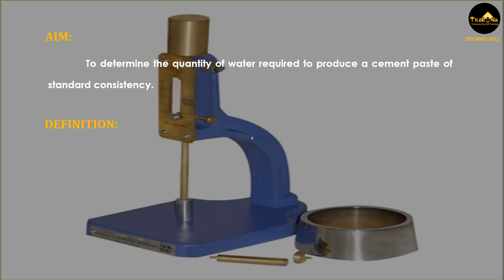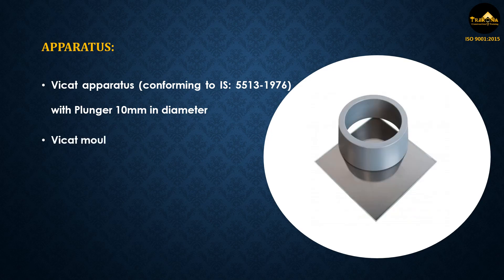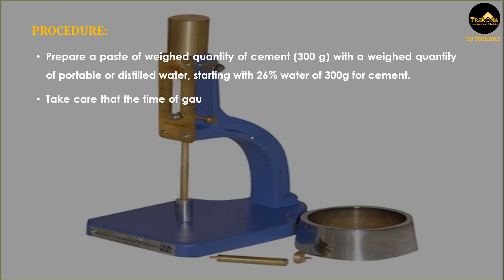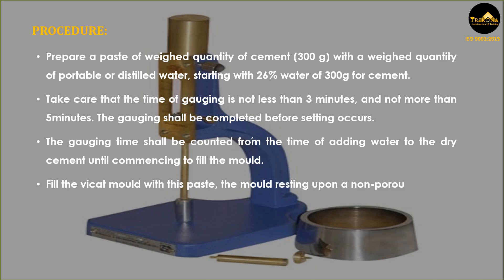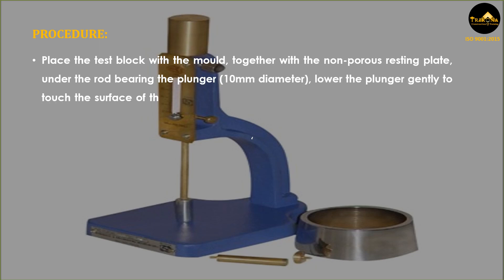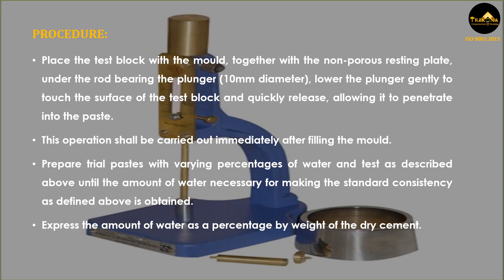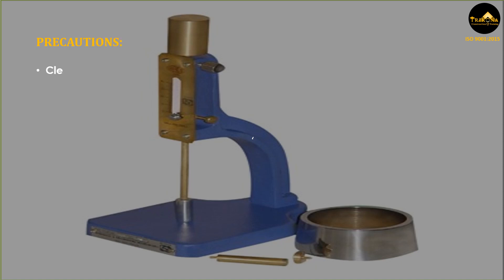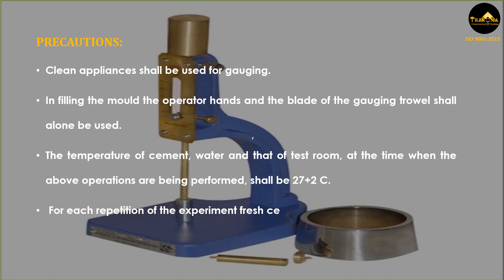Tests on Cement - Normal Consistency Of Cement